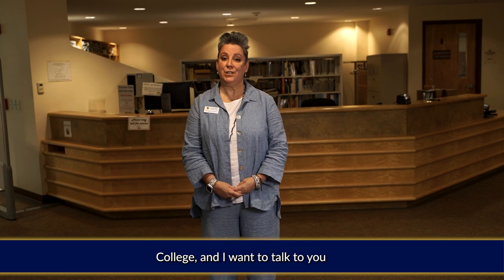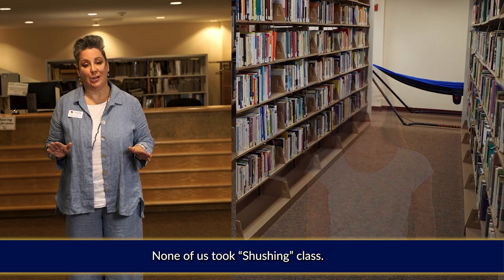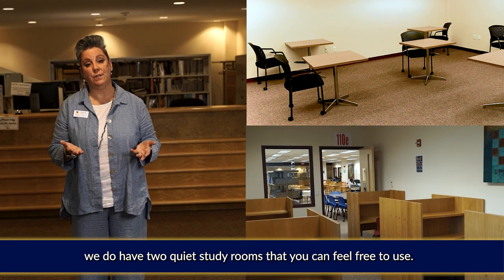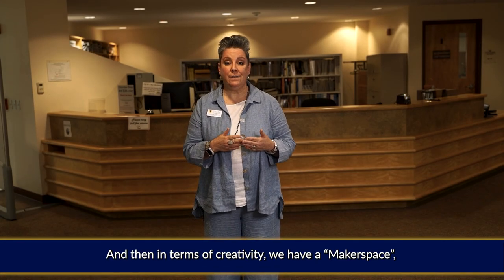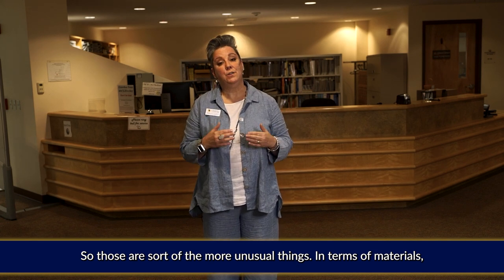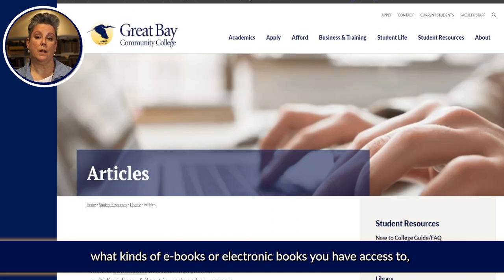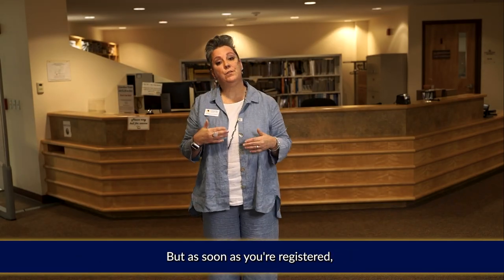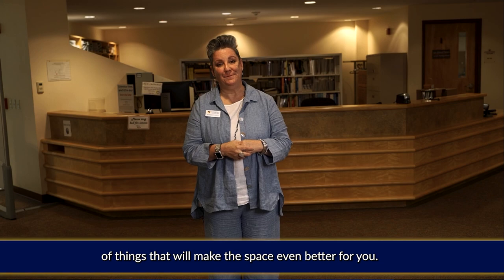GBCC - Non Traditional Library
Library Director, Rebecca Clerkin provides a brief overview of the campus Library and offerings.